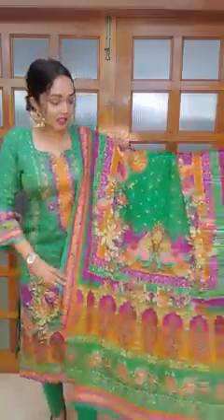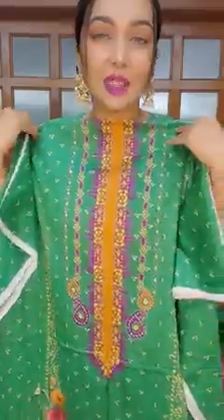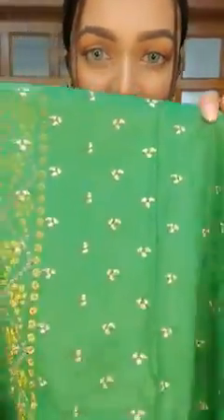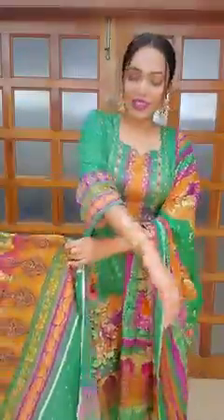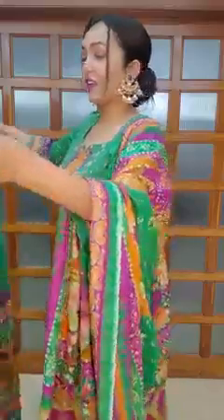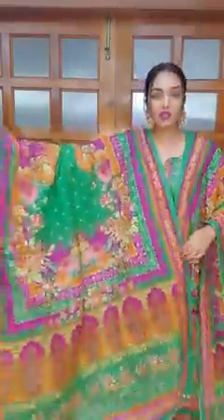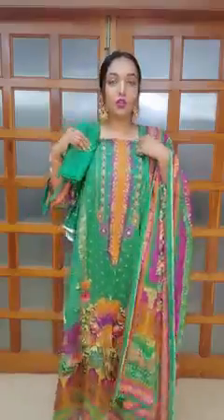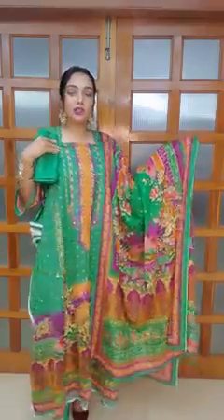Good Looking Light Green Patiala Salwar Kameez - 😍FARJANA FASHION😍